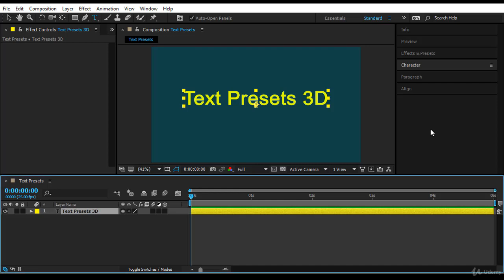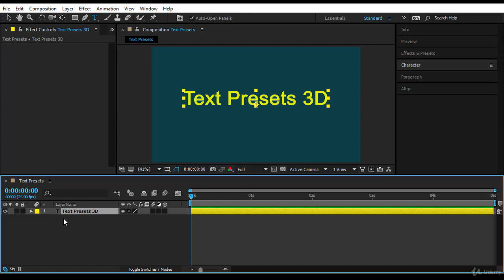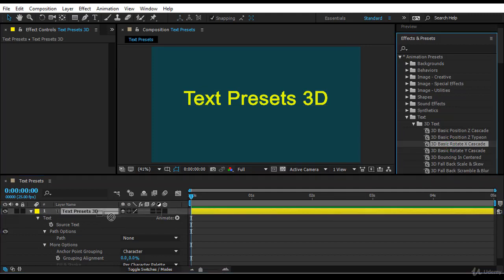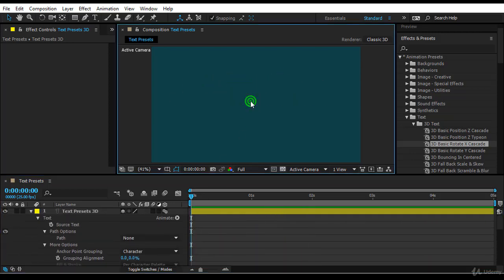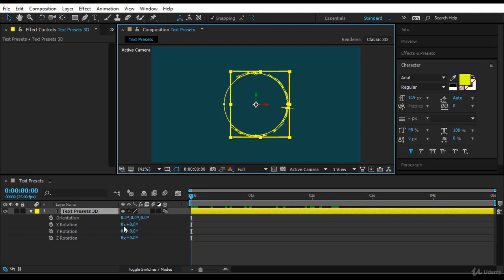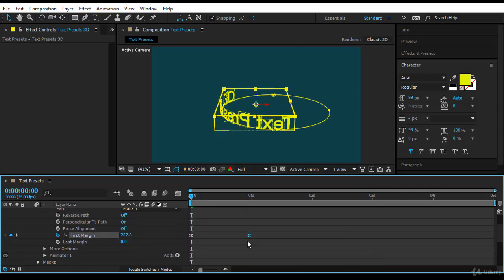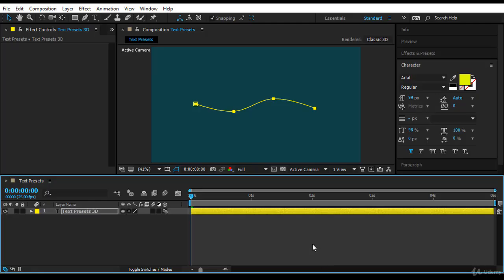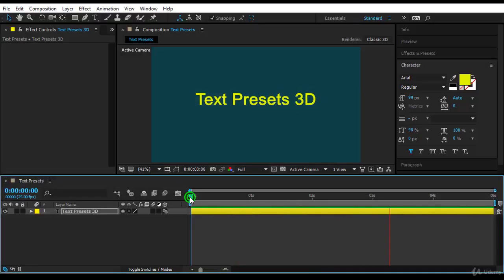120 How to Use 3D Presets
117 Your Learning Take away from this Section-en.srt
117 Your Learning Take away from this Section-it.srt
118 What are Presets and How to Use them-en.srt
118 What are Presets and How to Use them-tr.srt
119 How to Use the Animate IN and Animate OUT Text Presets-en.srt
119 How to Use the Animate IN and Animate OUT Text Presets-it.srt
119 How to Use the Animate IN and Animate OUT Text Presets-tr.srt
120 How to Use 3D Presets-en.srt
120 How to Use 3D Presets-it.srt
120 How to Use 3D Presets-tr.srt
121 Effective Blur Presets that will Transform your Animation-en.srt
121 Effective Blur Presets that will Transform your Animation-it.srt
121 Effective Blur Presets that will Transform your Animation-tr.srt